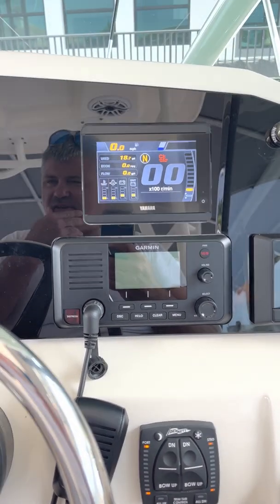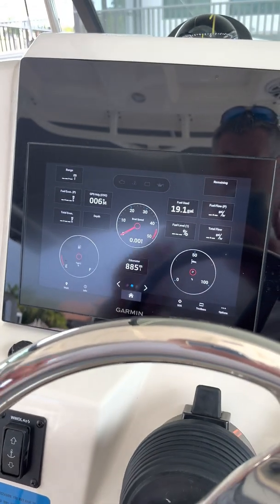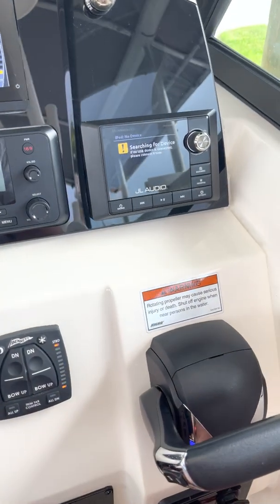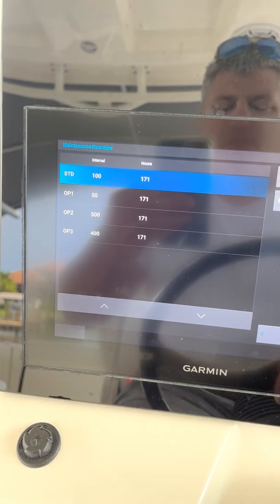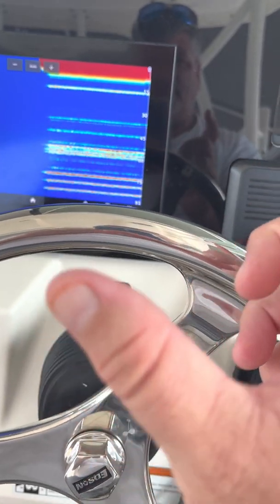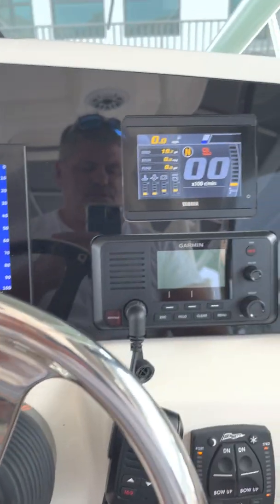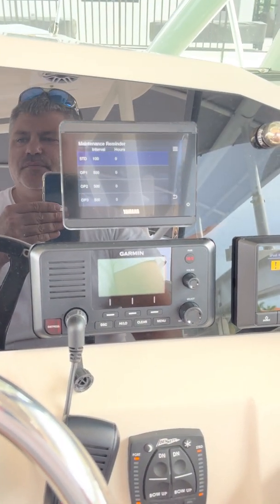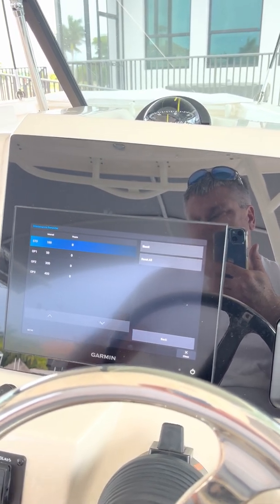Garmin 8600 Series Yamaha Command Link J1939 Maintenance Reminders Won't Stop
Took this live resolution video that finally solved the maintenance reminders that would always show up on my Garmin 8600 series when I would turn the ignition on.  This installation uses the Command Link Yamaha J1939 connection which can be bought at a much cheaper price than doing a Command Link to NMEA 2000 interface.

Searched hours online and couldn't find an accurate story with a resolution.

No more beeping!

Yamaha Command Link Plus - Hardware Version 6YM8371510 / Software Version 2.30
Garmin 8610 - Software Version 2.3
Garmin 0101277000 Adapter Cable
Yamaha 6Y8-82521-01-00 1 Ft Pigtail Bus; 6Y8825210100 Made by Yamaha